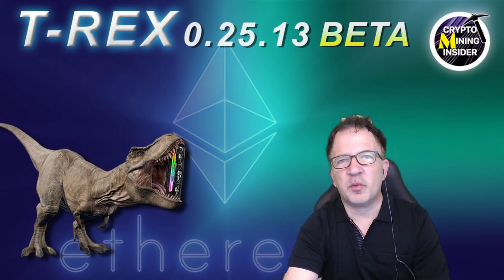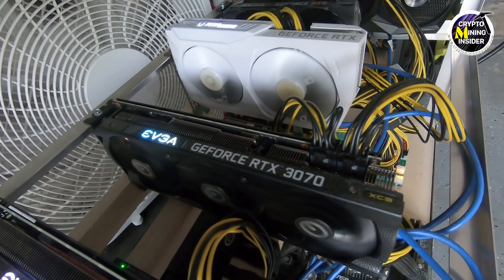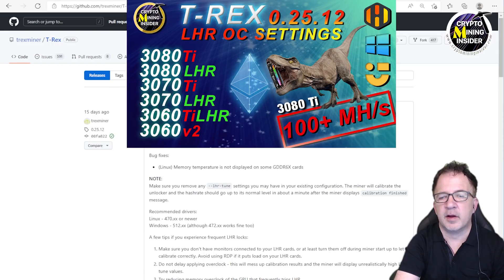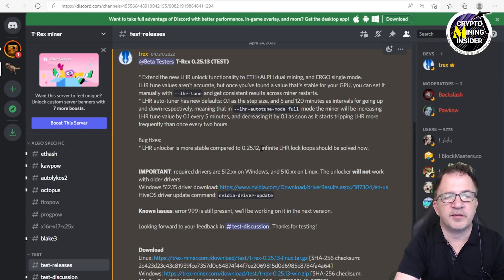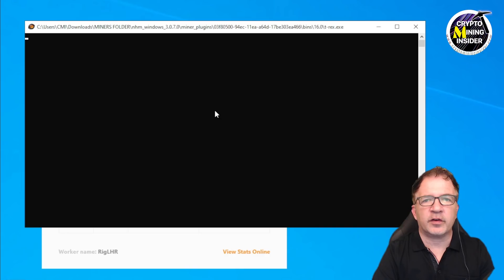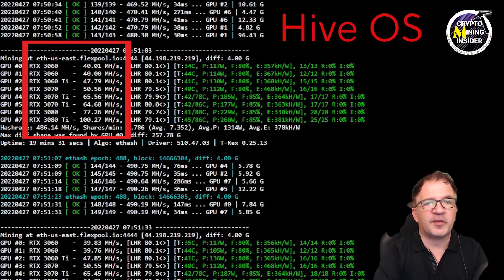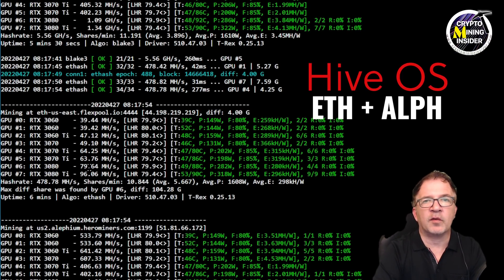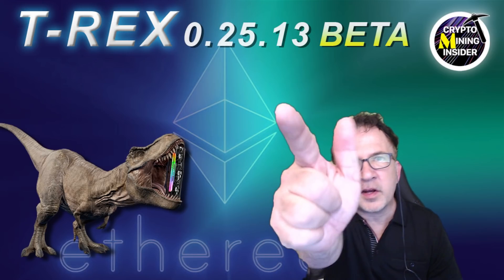TESTING NEW T-Rex 0.25.13 BETA in Nicehash & HiveOS | 3060 3060Ti 3070 3070Ti 3080 3080Ti | ETH+ALPH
▶️ 𝐀𝐌𝐀𝐙𝐎𝐍 Link for Mining Gear we use and ALL YOUR AMAZON PURCHASES - (it helps me out 👍)

Has the Trex Miner Development team improved their miner once again for LHR Unlocking ?

In this video I will testing the NEW T-Rex Miner 0.25.13 BETA in Nicehash and HiveOS for 6 different LHR Card models and sharing my mining results on Ethereum and Dual Mining

📺 For My Trex Miner 0.25.12 Overclock Settings, please see my video

0:00    Intro
1:31    Mining Rig Overview
3:17    Where I found the BETA software
6:06    T-Rex 25.13 New NVidia Driver Requirements
7:38    T-Rex 25.13 Mining Test Nicehash (Windows) Test
9:25    T-Rex 25.13 Mining Test HiveOS Test
10:30    T-Rex 25.13 Dual Mining HiveOS Test
12:07    Wrap Up

GitHub Links:
⛏️ TRex Miner Plugin Adapter GitHub

🛑 NOTE The Trex Miner Plugin is NOT supported on Nicehash v3.0.7.1 and later. Use Nicehash v3.0.7.0 or prior to use the Trex Miner Plugin. We are working on an update for newer version of Nicehash and have a prototype in progress

📺 For Installation for Downloading and Configuring the Trex Miner Plugin Adapter  in Nicehash  that I developed. please see my 2 videos on my channel.
"How to Install T-Rex Plugin into Nicehash - PART 1" for STEP by STEP guidance how to install the T-Rex miner plugin back into Nicehash which is a prerequisite of being able to use the T-Rex Miner v0.24.8 with Nicehash using the "Trex Miner Plugin Adapter" software

Launching New T-Rex Miner Plugin Adapter Software | T-Rex Miner 0.24.8 in Nicehash | TUTORIAL PART 2

The "Trex Miner Plugin Adapter" software was custom developed by Crypto Mining Insider to allow mining software like T-Rex Miner to work with 3rd Party applications like Nicehash without modification to the mining application or the miner.

This software is considered a BETA RELEASE with No Warranty - Express or Implied. Use this software at your own risk. Subscribers of our YouTube Channel are Granted a Revocable, Non-Exclusive license to use the software in accordance with the End User License Agreement - Complete details are contained in the release on the Crypto Mining Insider GitHub